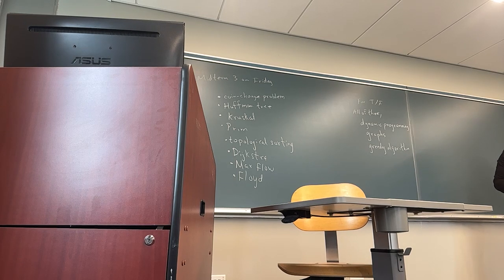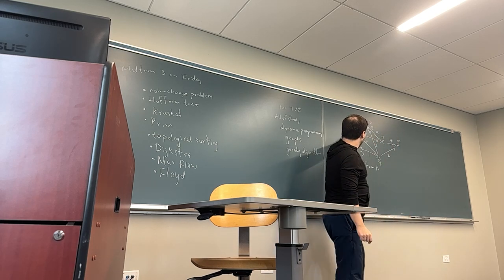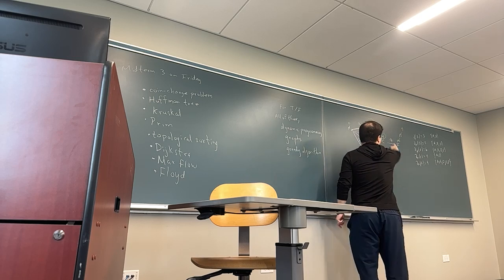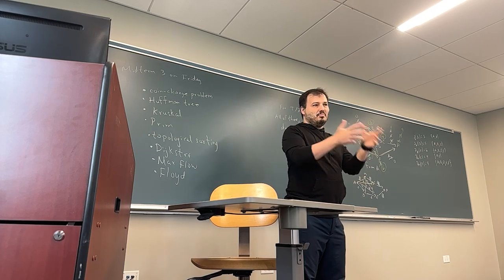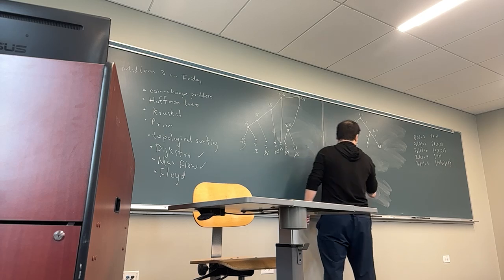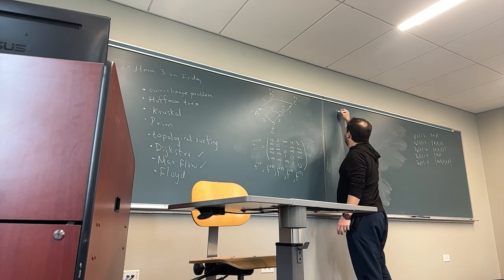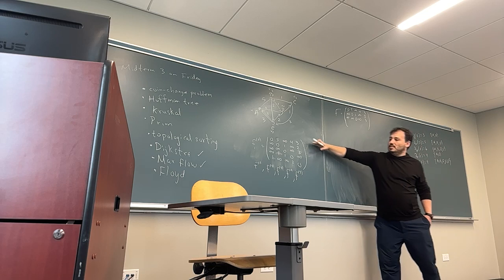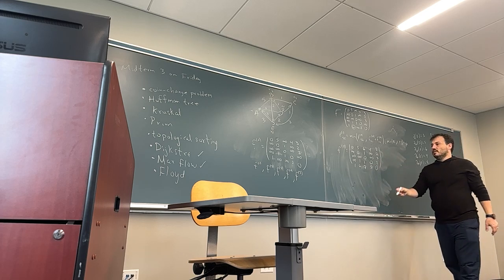417 Algo - Midterm3 Review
Thumbnail by Apofiss